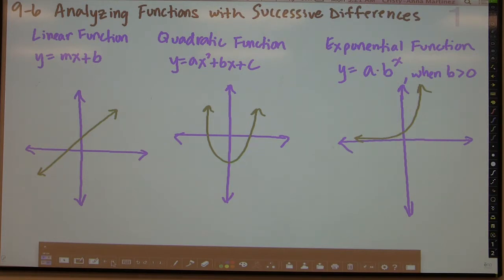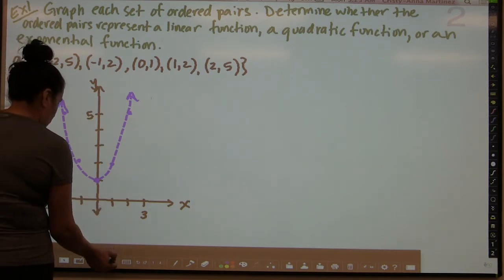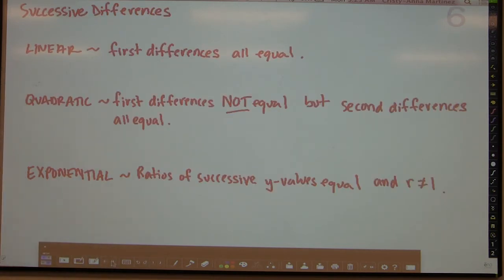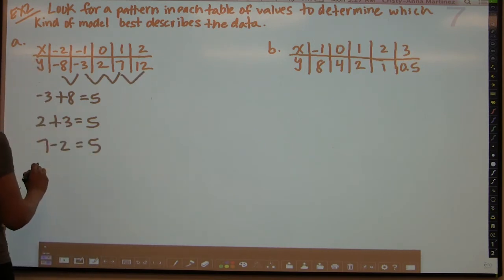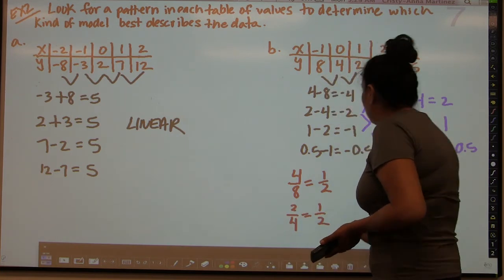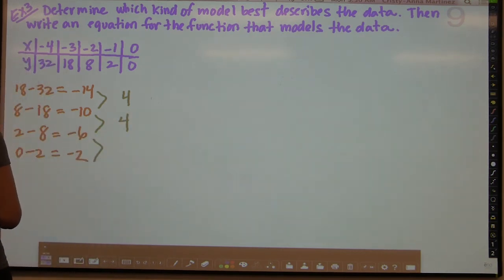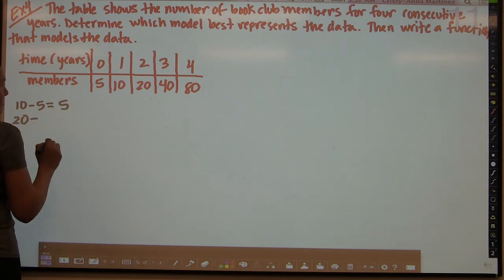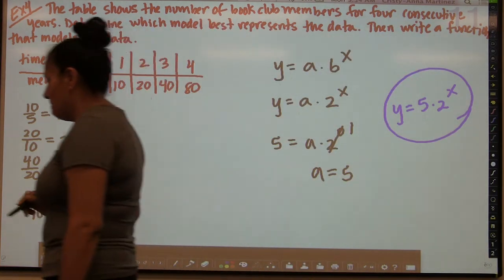Algebra 1 QuadFuncEqu 9-6